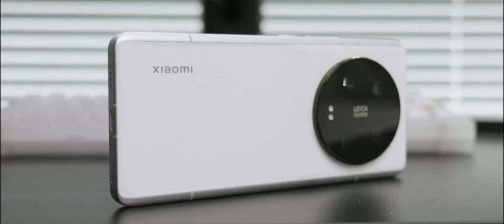Xiaomi 14 Ultra to come with Sony LYT900 1-inch camera sensor, quad-curved display, and more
Xiaomi is known for producing one of the best camera smartphones for the last few years. This started with the company’s introduction of the Ultra series